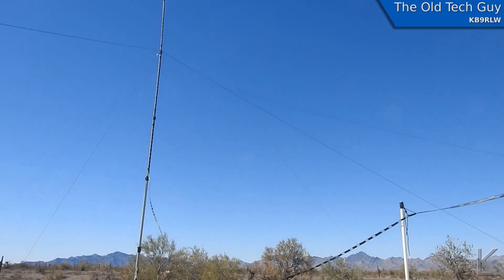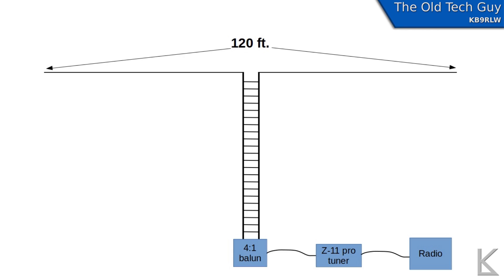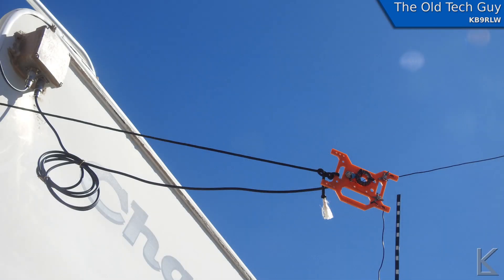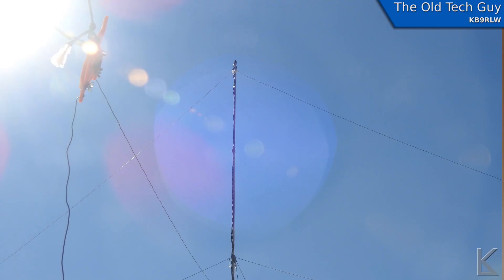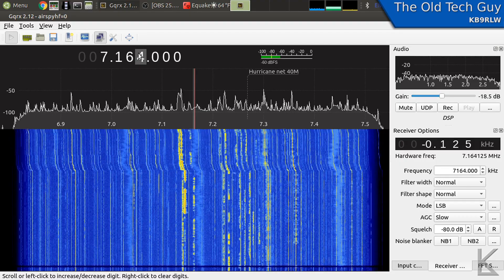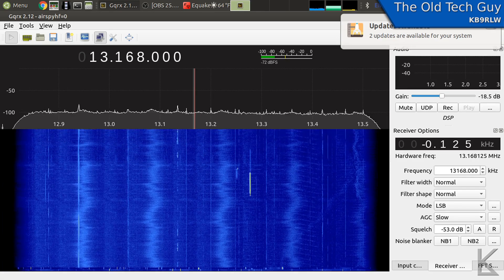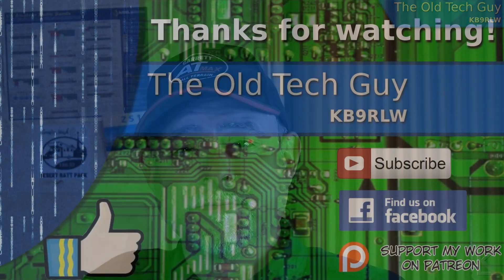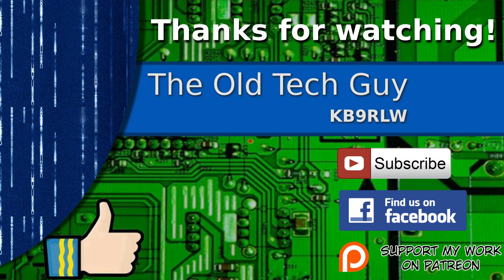Ham Radio - The doublet vs EFHW noise rejection comparison.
The doublet is still my favorite wire antenna.